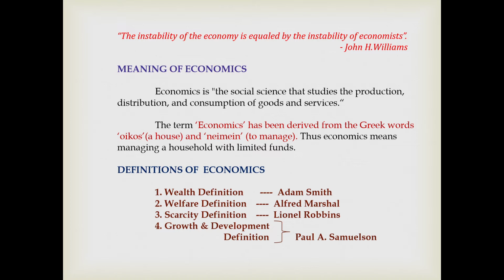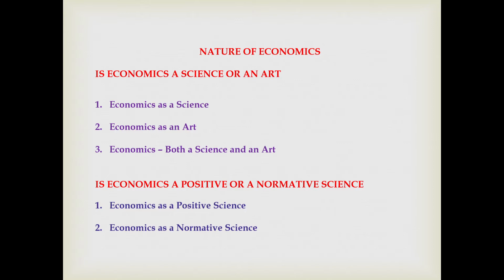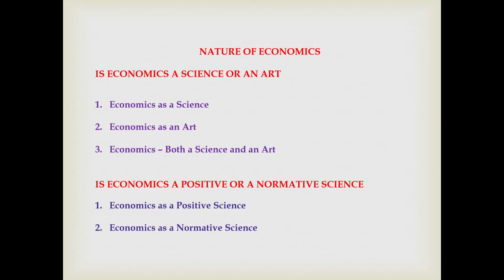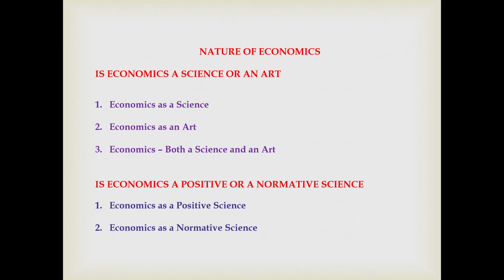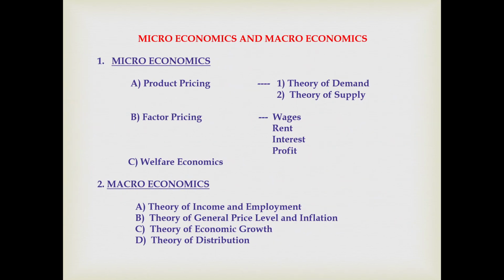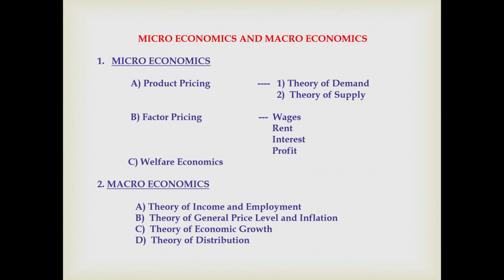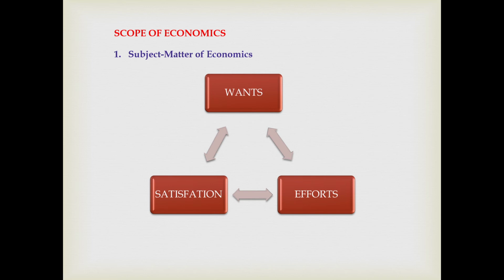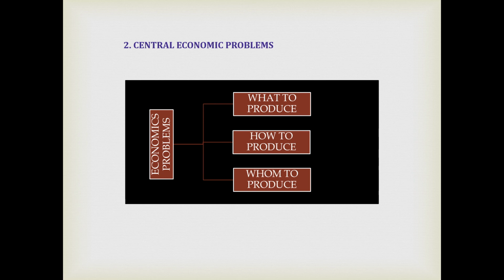Introduction of Economics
Paper: Principles of Economics & Managerial Economics
Topic: Introduction of Economics
Class: II B.Com.Commerce & I B.Com. Corporate Secretaryship

by
Dr. PA.Kaja Mohideen
Assistant Professor & HOD
Department of Economics